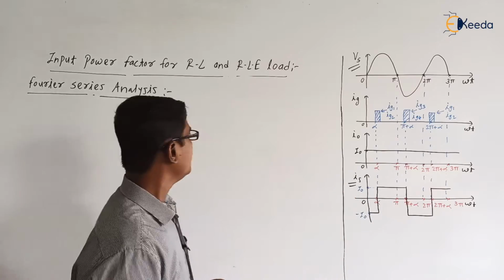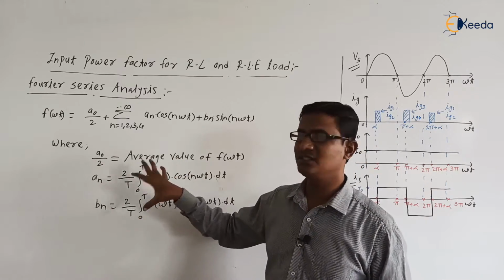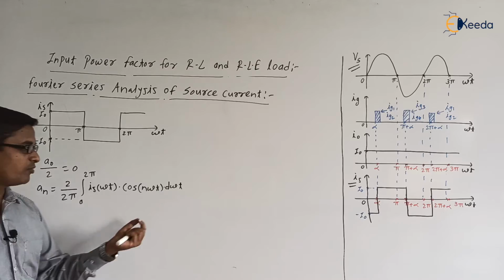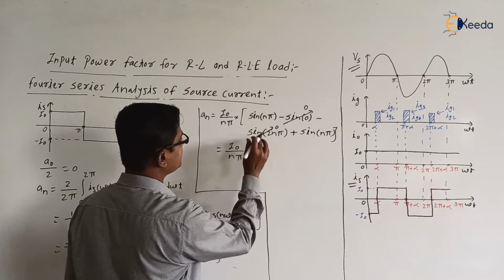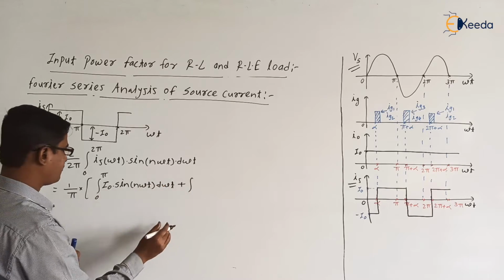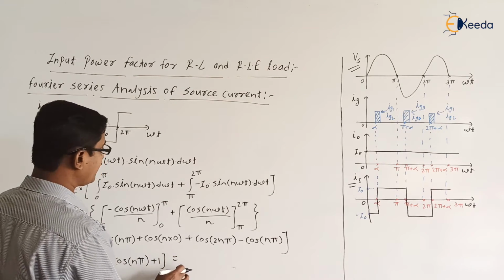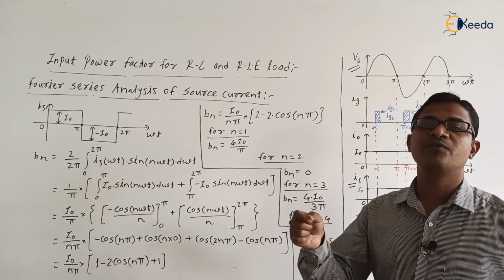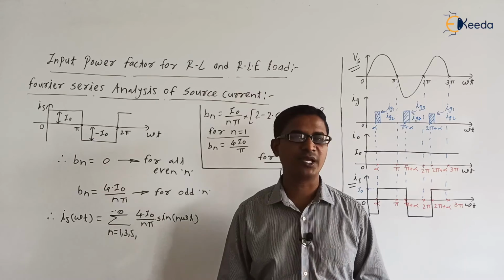Exploring Input Power Factor For RL And RLE Loads In GATE Power Electronics | Part 2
Welcome to our Power Electronic series for GATE preparation! In this video, we delve into the crucial topic of Input Power Factor for RL (Resistor-Inductor) and RLE (Resistor-Inductor-Energy Storage Element) loads.

Understanding power factor is essential in the realm of Power Electronics, especially when dealing with RL and RLE configurations. We'll break down the concepts, explore key principles, and work through examples to ensure a comprehensive grasp of the subject matter.

🔍 Topics covered in this video:

Introduction to Input Power Factor
Analysis of RL (Resistor-Inductor) load
Exploration of RLE (Resistor-Inductor-Energy Storage Element) load

Happy Learning.